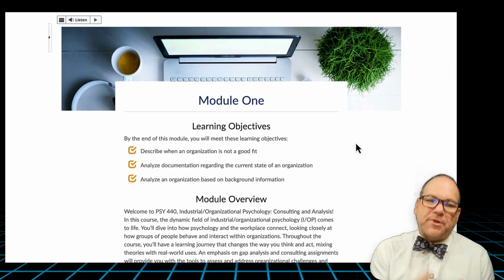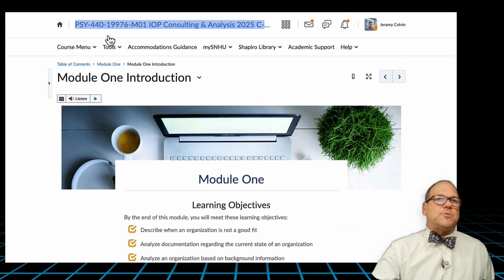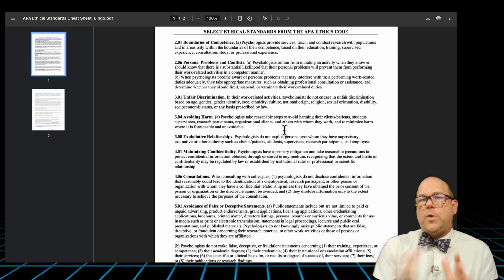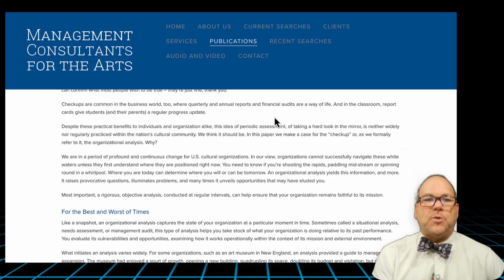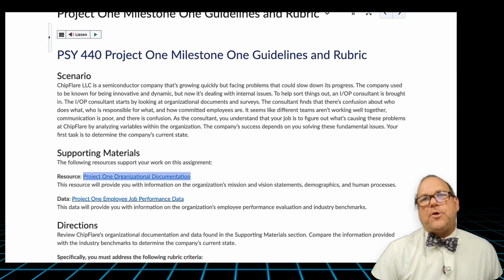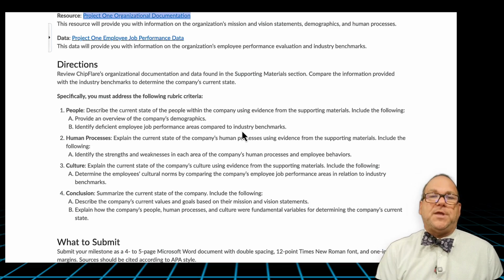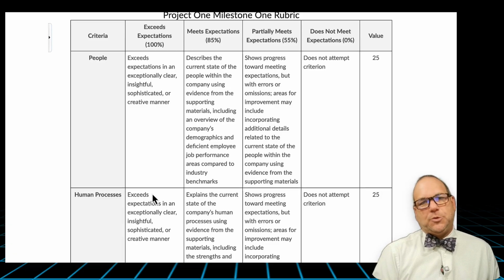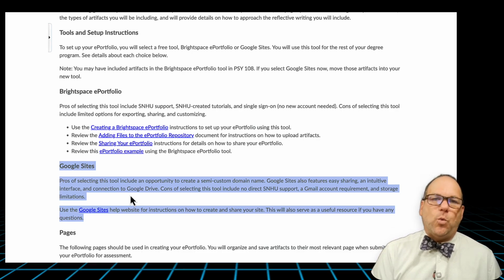PSY440 Week 1 - Overview and Introduction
PSY 440 - Consulting and Analysis - in this video, I welcome students to the course and share some upfront insights on how to be successful in this class and throughout the program. I also review some of the weekly expectations and provide specific tips to students on how to successfully complete the week one coursework.